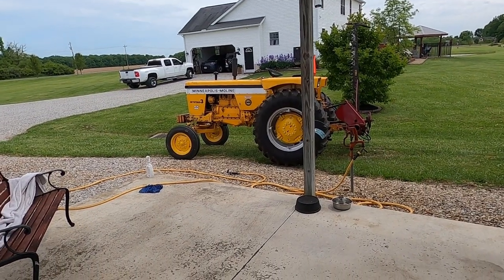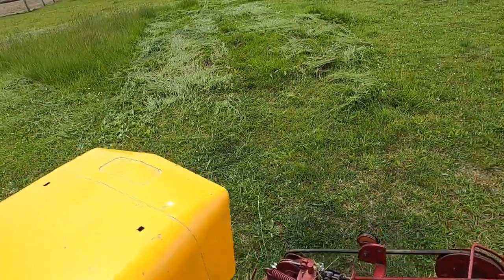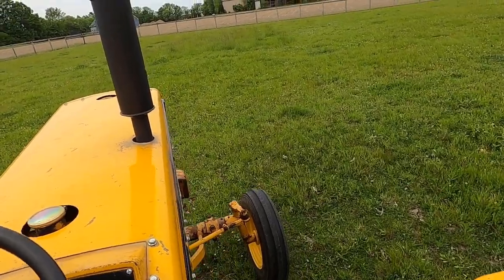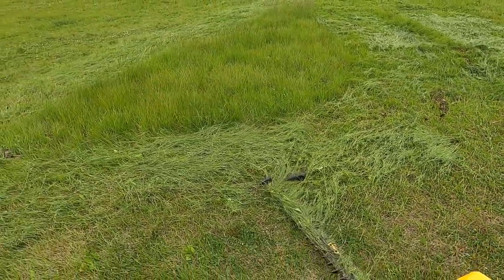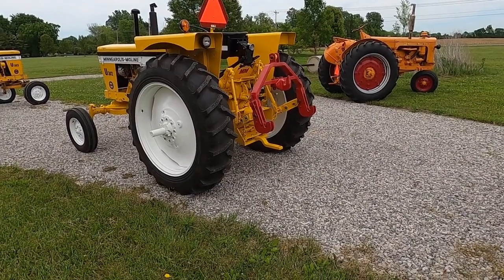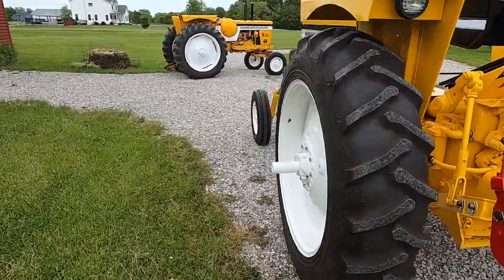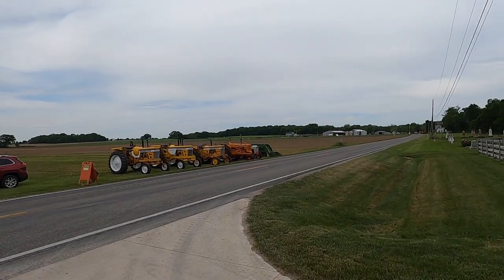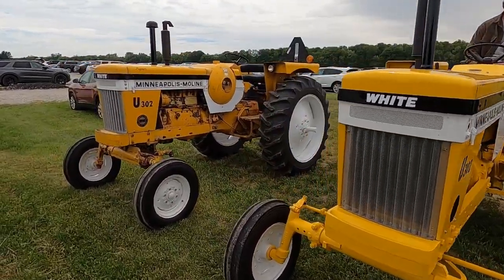Minneapolis Moline Sickle Bar Mower and Henmick Farm Brewery Tractor Drive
Mowing with the MM sickle bar mower, and a tractor drive to Henmick Farm Brewery on Memorial Day Weekend. The tractor drive was a lot of fun after doing work around the house all weekend.